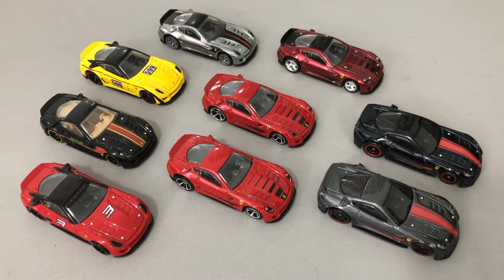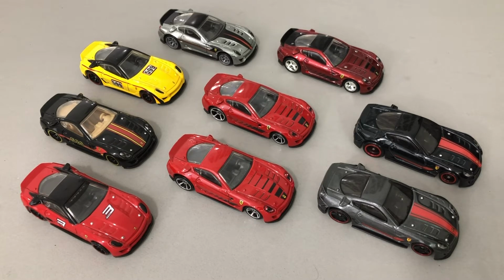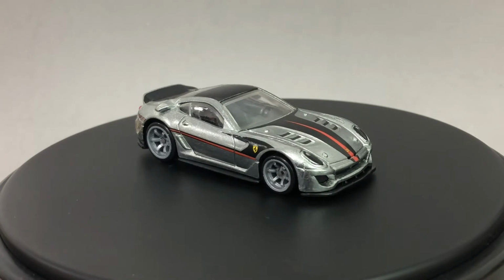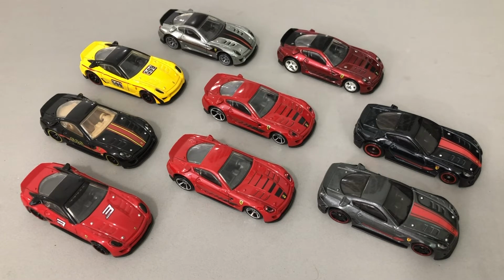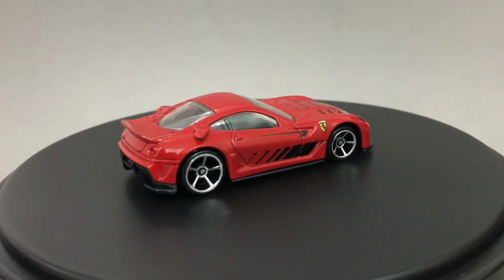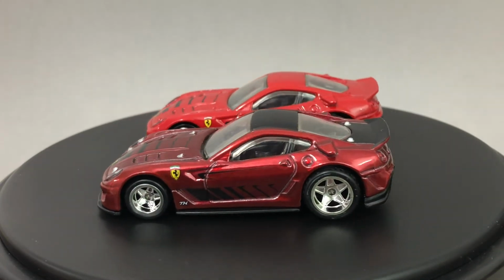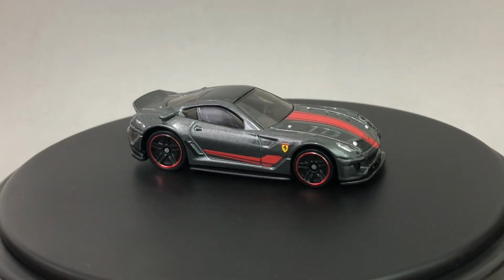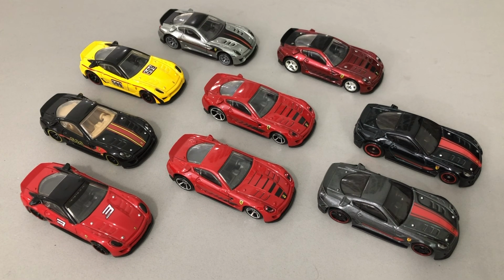Complete Collection of the Hot Wheels Ferrari 599XX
In 2010, the Hot Wheels Ferrari 599XX made its debut and its arguably the best Ferrari casting Hot Wheels has ever made. This is the complete collection of the Hot Wheels Ferrari 599XX, which includes all the variants/variations of its three releases. Join Brad as he walks you through his collection.